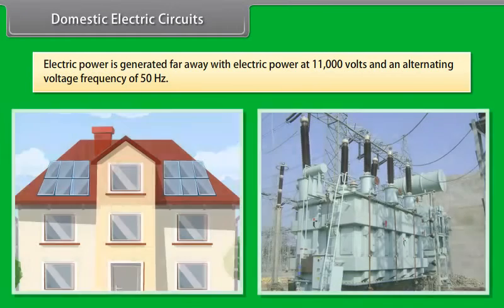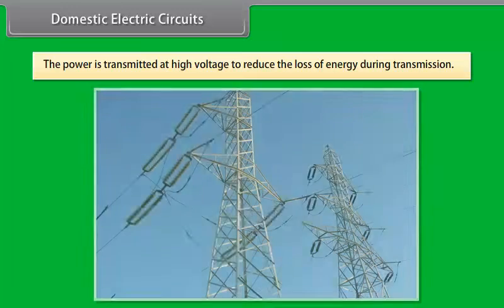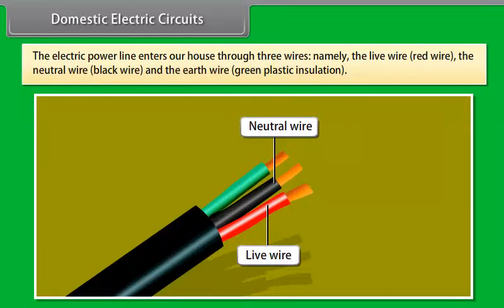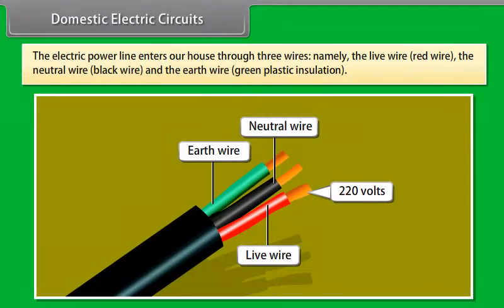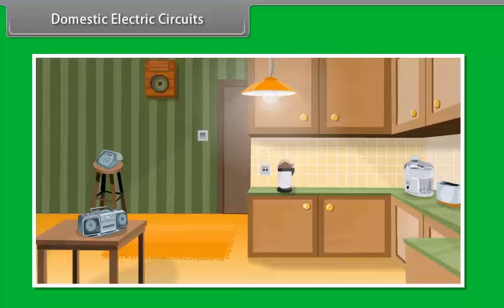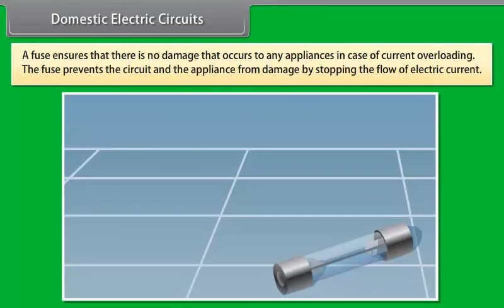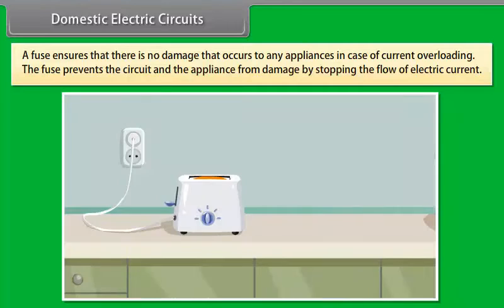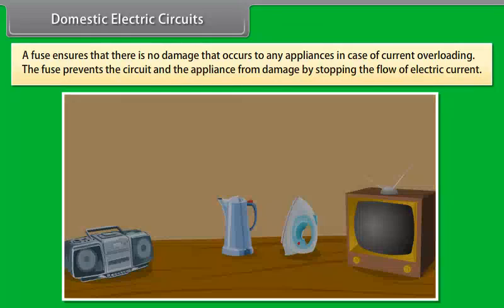Domestic Electric Circuits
Check out our Thinkbooks on Amazon, teaching 21st Century skills like:
- Analytical Thinking,
- English Ability and
- Maths Aptitude